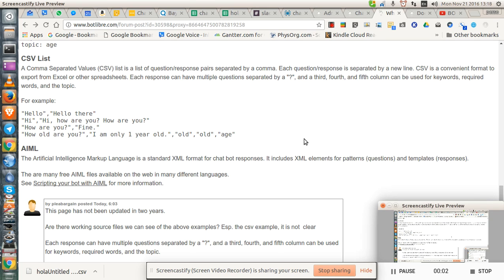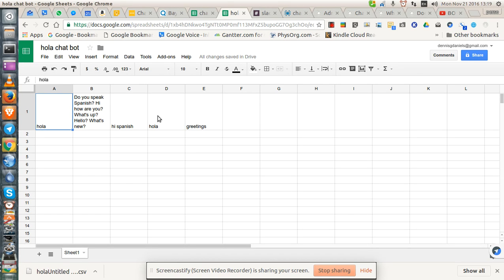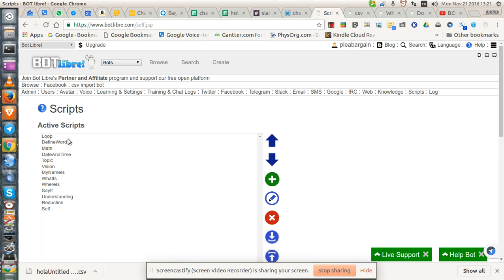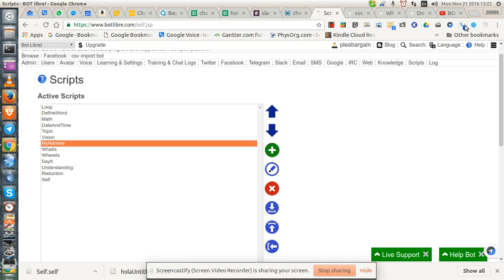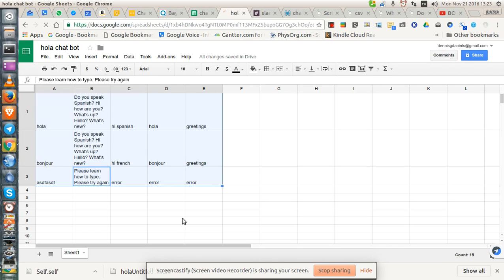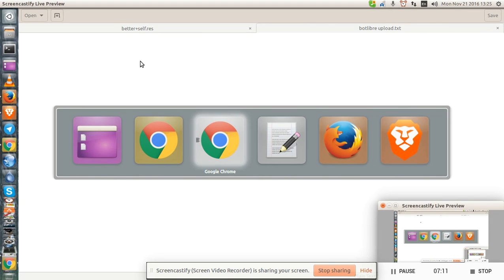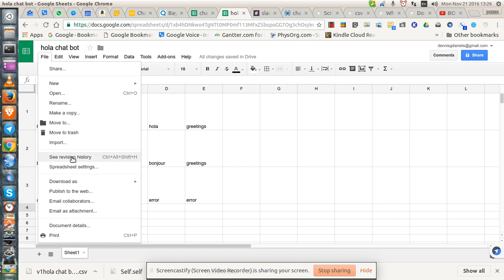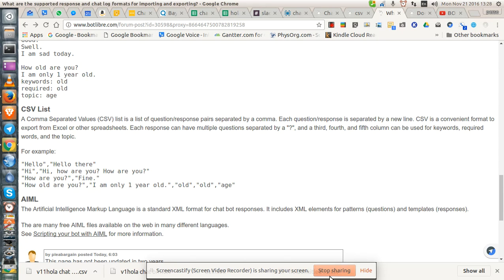opensource chatbot botlibre csv import trials and tribulations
bot libre itself

but not a lot of activity in the last year

chat bot mania
librebot
pros
relatively easy to start
but their 1 2 3 demo is pathetic
cons
ancient UI
not a lot of help/training docs/videos
no visual logic mapping tool
chat bot that does
converse.ai
wish
link to google spreadsheets for responses
view source code for the entire bot knowledge
I can't see what the bot already knows in one text page... can't search it
chat logs indicate source of bot knowledge
e.g. imported from 'X' bot, show in the chat log that X bot knowledge was used
bots in general should have
send transcript to user on request
https so people cannot easily snoop
be able to link to other bots to satisfy user request